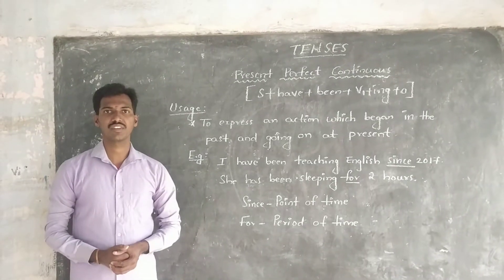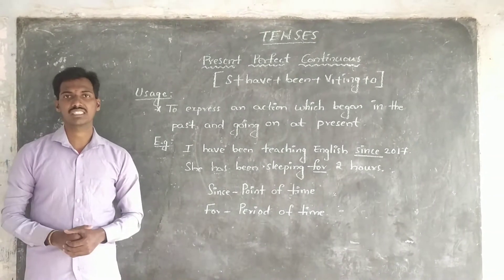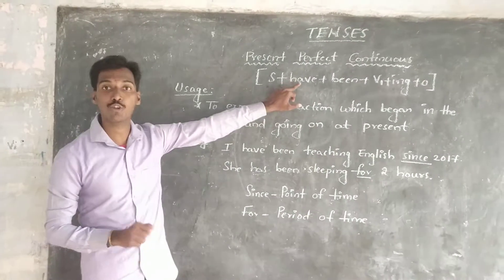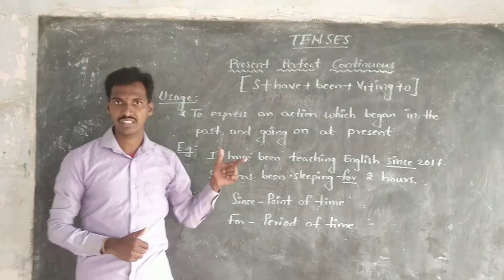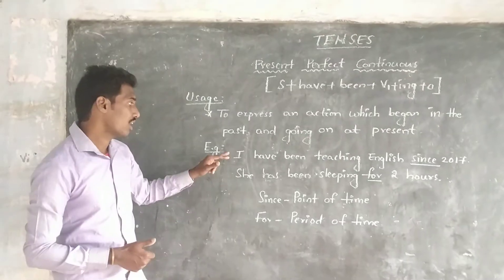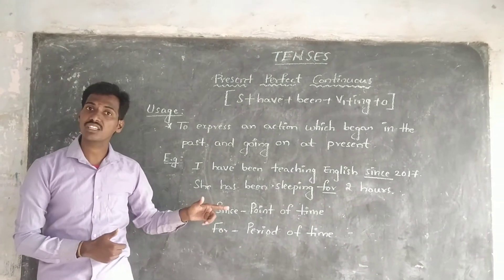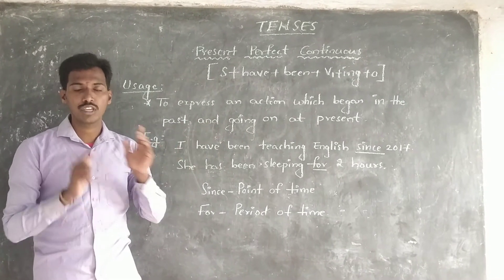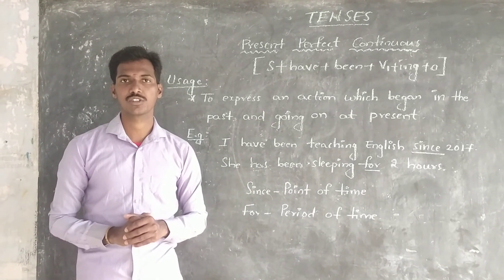Tenses: Present Tense (Present Perfect Continuous)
In this video you will learn about Present Perfect Continuous and its usage.